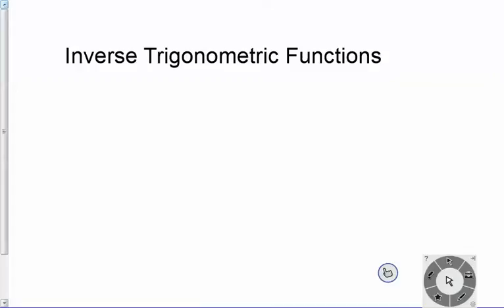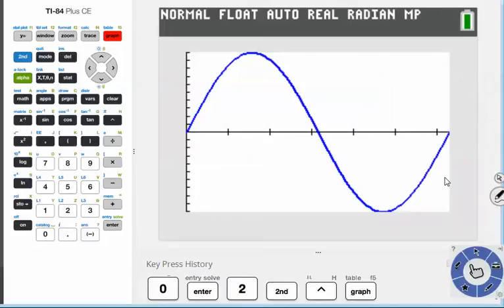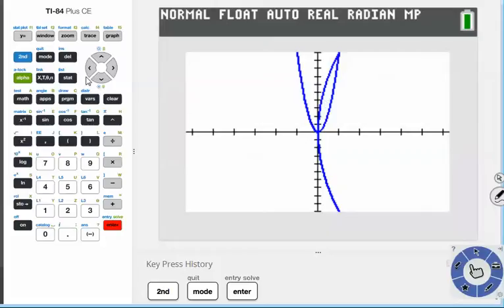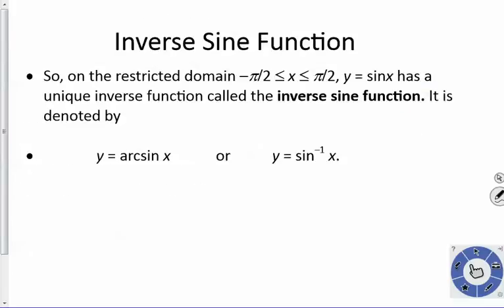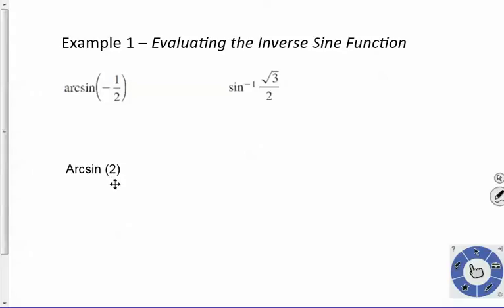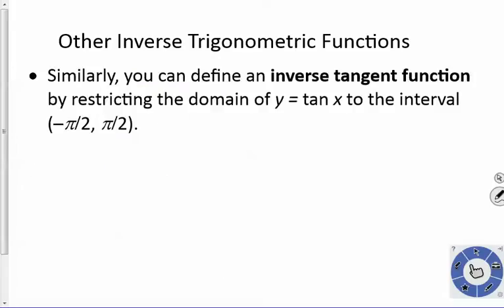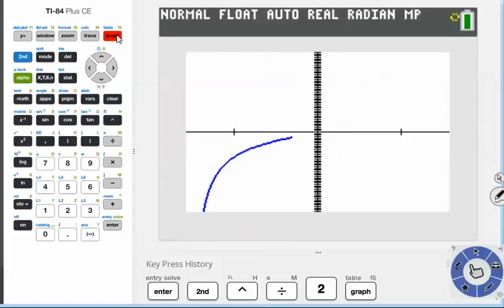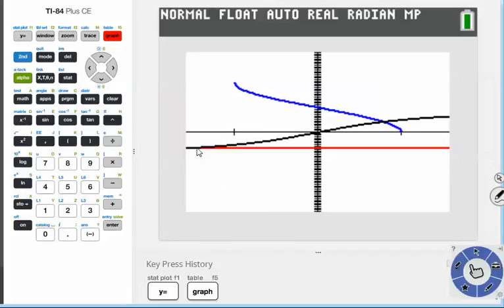8-2 inverse Trig functions